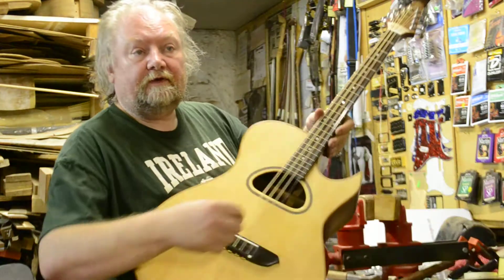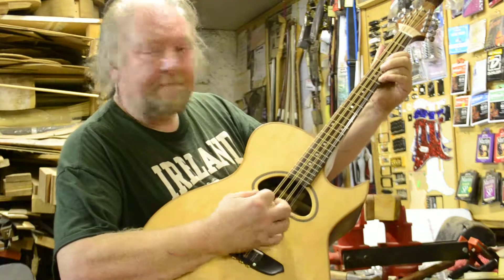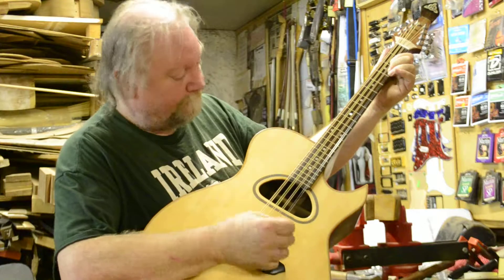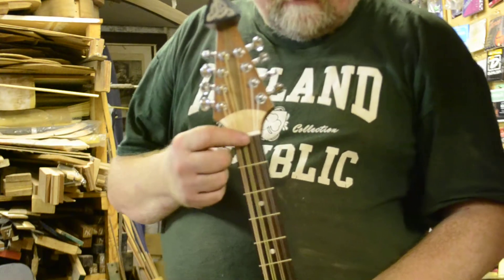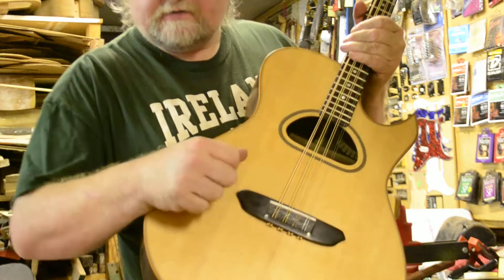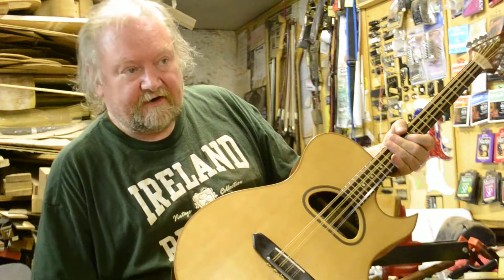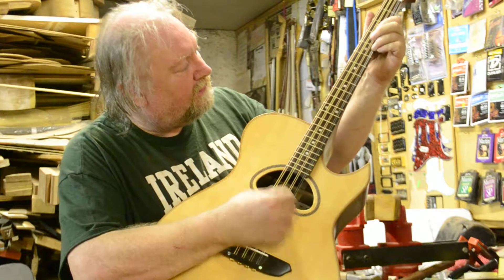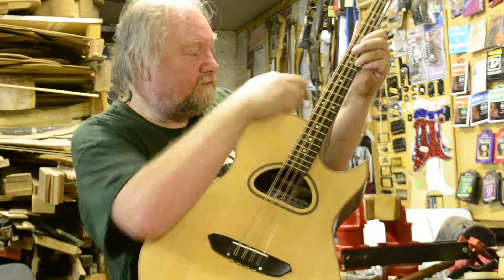Guitar Bouzouki Goubouki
My latest instrument finished in the last two weeks, Rosewood back and sides, sitka spruce top, Mahogany Utile and Walnut spliced neck with Indonesian Rosewood fingerboard, it has an active undersaddle pickup system with vol and tone, i use Phosphor Bronze for best results and Guages .044 for big bass, .032, .022..012, tuned g d a e